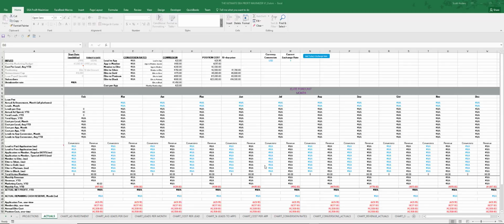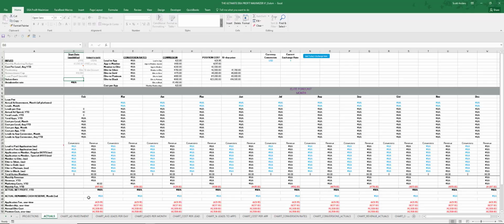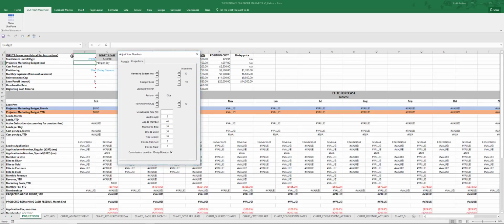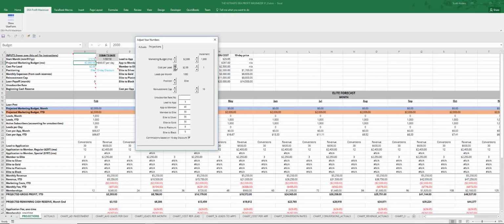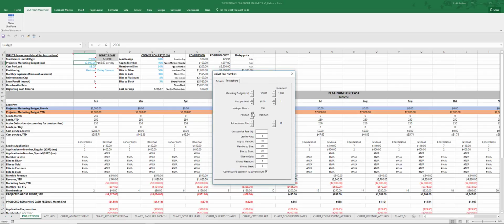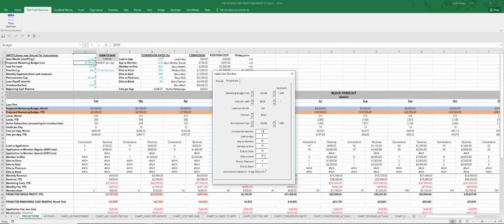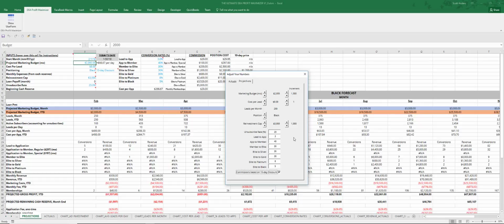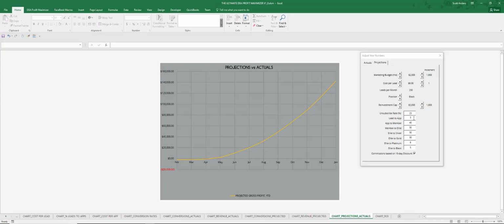VIDEO 3 - OPEN THE USERFORM AND ENTER DATA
enter data via the userform